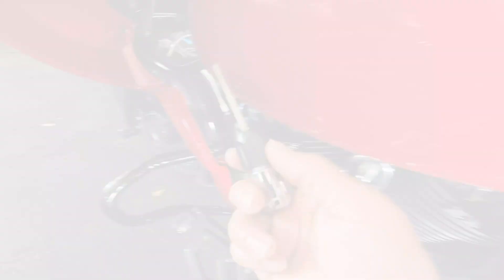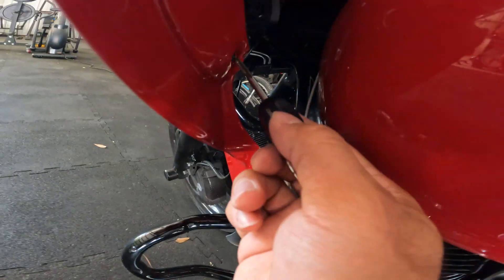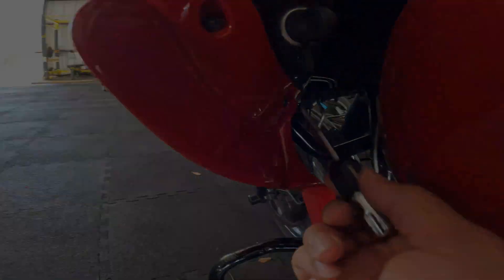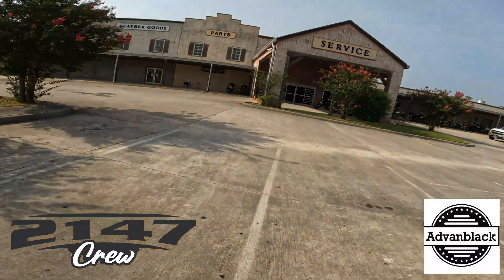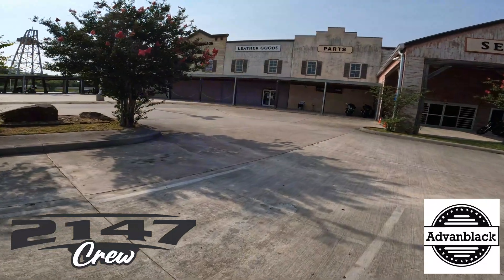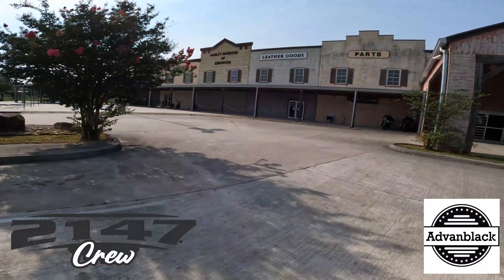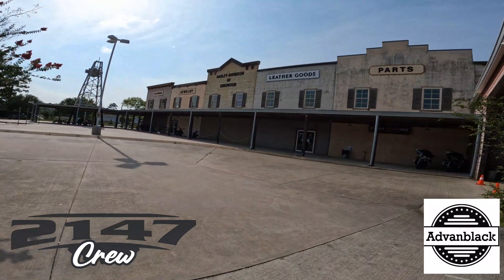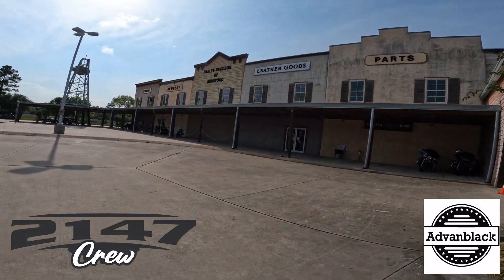Road Glide Fairing Spoiler - In Depth Review and Install! Genuine Harley Davidson Part.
Hello! In this video I show, in-depth the Harley Davidson Road Glide Fairing Spoiler. I show the parts, in detail, part of the install, and the how it looks installed.

The installation of the Road Glide Fairing Spoiler was pretty easy. There is some adjustability with the side spoilers.

Relax and enjoy the video!

2147 Crew...